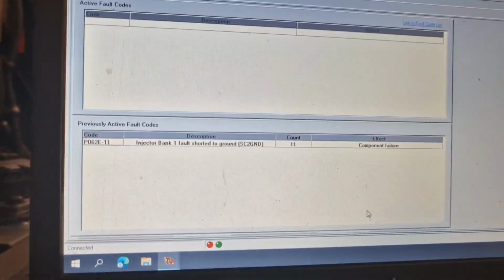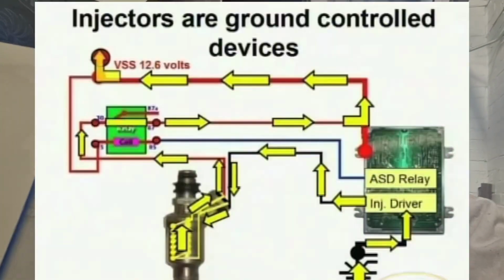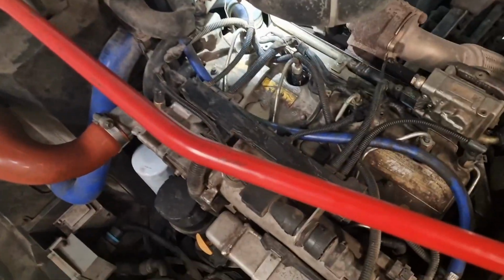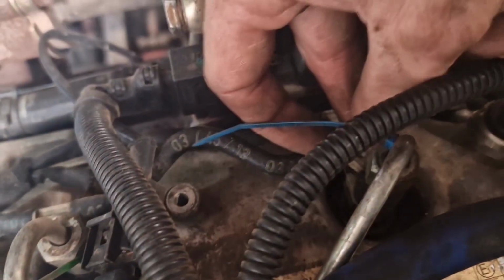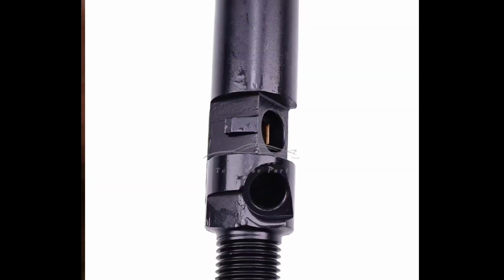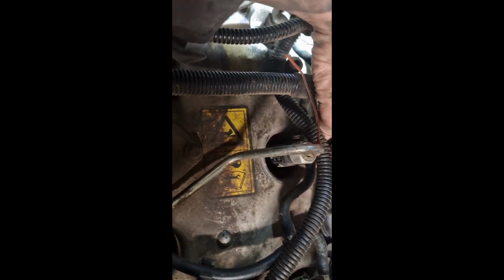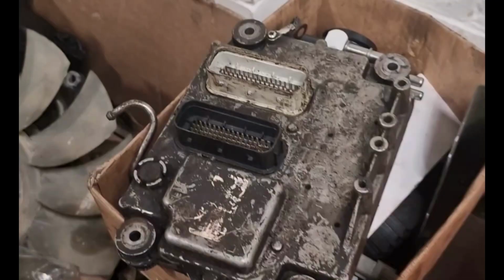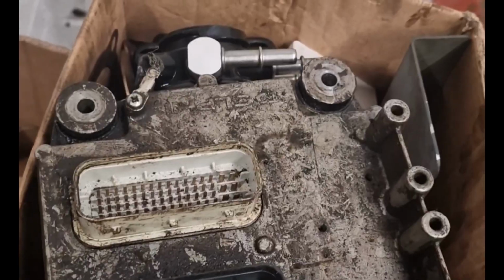JCB 444 Engine ECU Fault Diagnosis | Scania Road Sweeper Repair | LC Plant Services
In today’s video, we dive into an ECU fault diagnosis on a JCB 444 engine fitted to a Scania road sweeper, all done in our fully equipped workshop. If you're into plant machinery repairs, commercial vehicle diagnostics, or diesel engine fault-finding, you're in the right place!

At LC Plant Services Ltd / LC Worx, we specialize in:
✔️ Heavy plant & commercial vehicle diagnostics
✔️ ECU fault finding & repair
✔️ Mobile and in-house workshop services

📍 Based in the UK and serving a wide range of industries with fast, professional service.

✅ Real-world repairs
✅ ECU & engine diagnostics
✅ Workshop walk-throughs & field callouts

Timestamps:
0:00 - Intro & vehicle overview
0:45 - JCB 444 ECU fault symptoms
1:30 - Diagnostic process explained
3:15 - What we found
4:00 - Fix & results
5:00 - Outro & service info